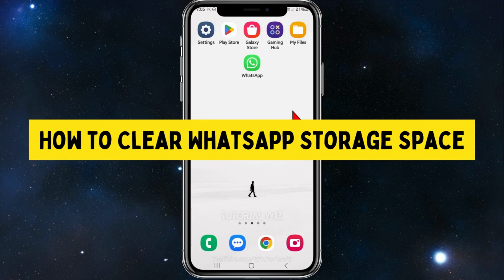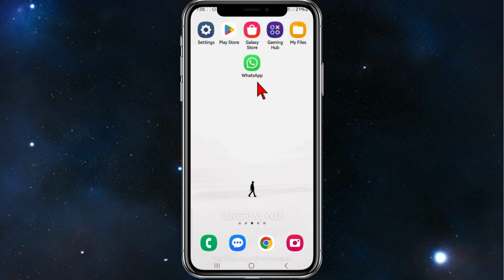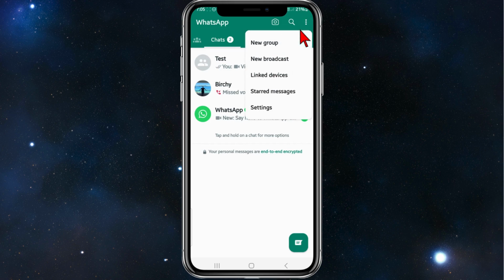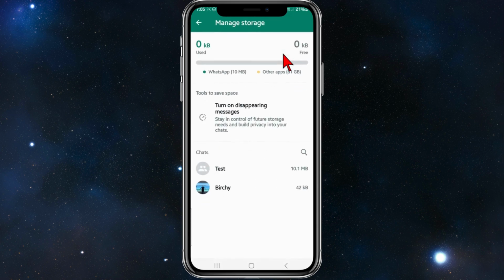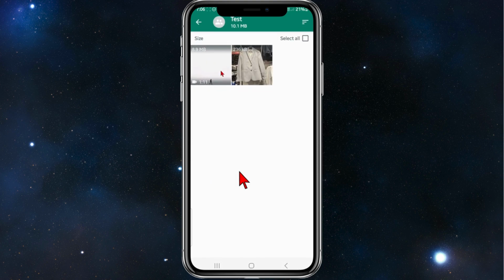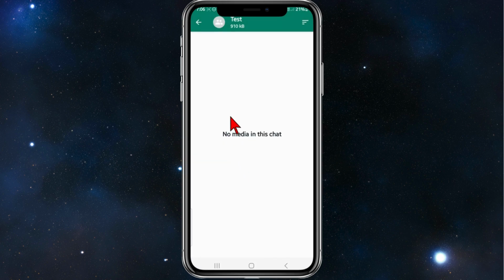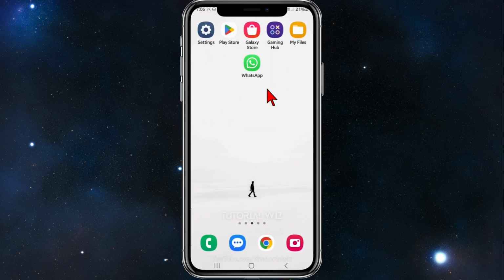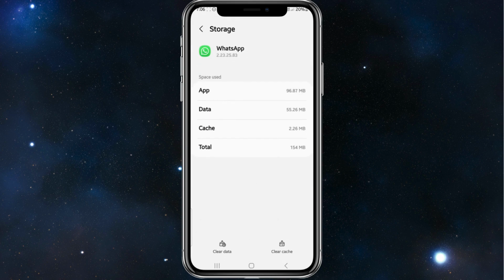How to Clear WhatsApp Storage Space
Running out of storage space on WhatsApp? This tutorial is a comprehensive guide on how to clear storage space within the WhatsApp app. Learn step-by-step instructions to efficiently manage your WhatsApp data, including chats, media, and backups, ensuring a clutter-free and optimized experience on the messaging platform.

00:00 Intro
00:13 How to Clear WhatsApp Storage Space
01:55 Outro